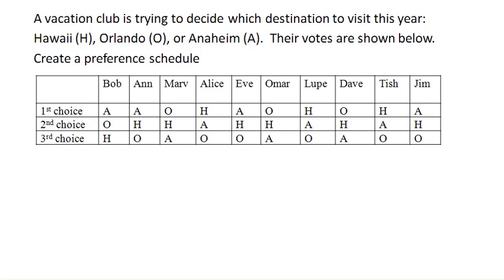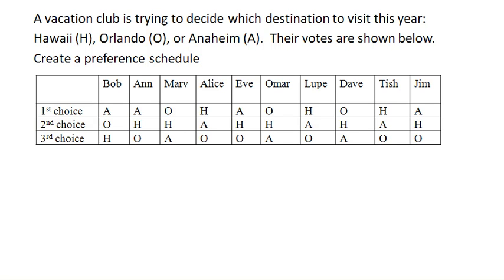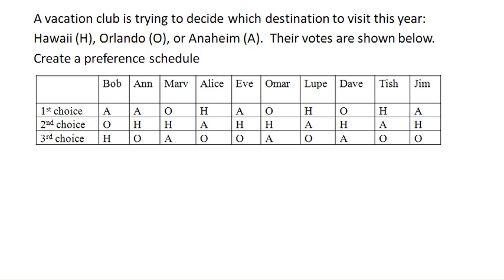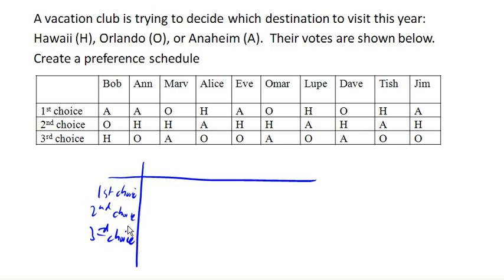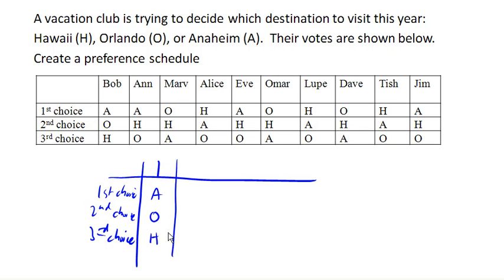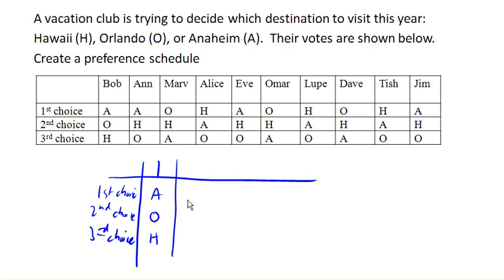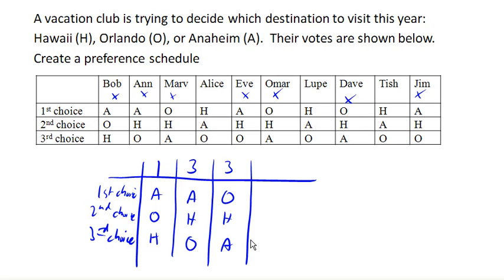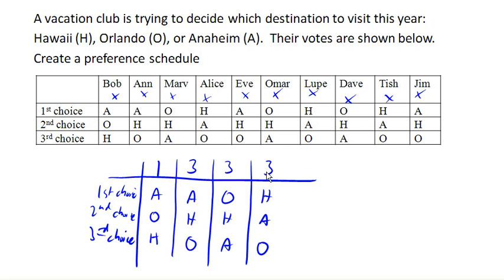Creating a voting preference schedule